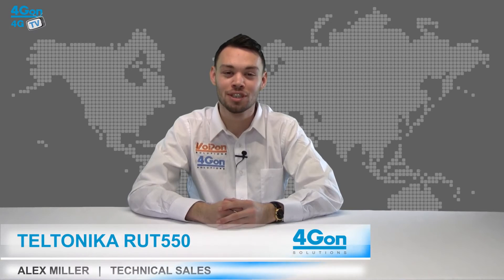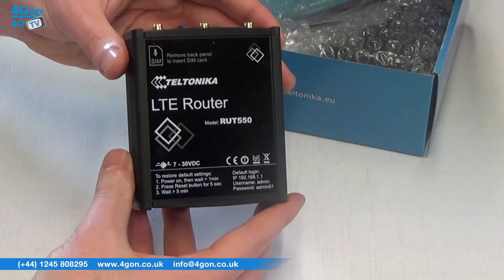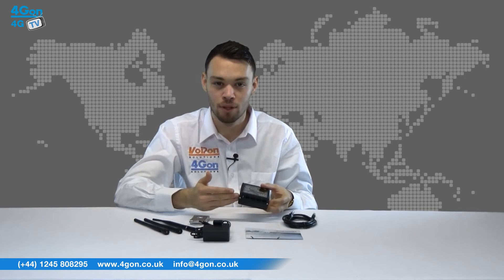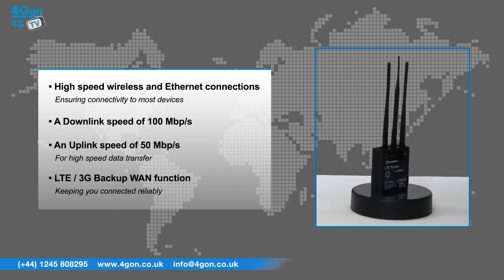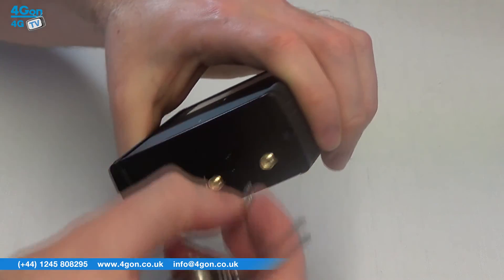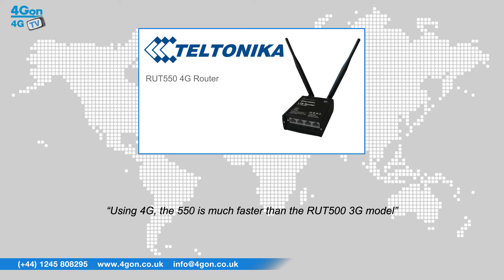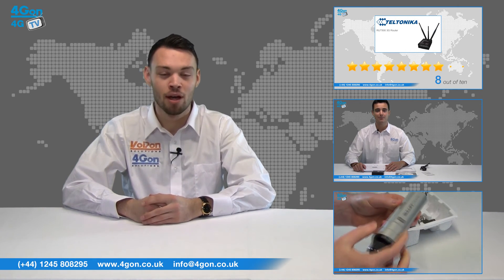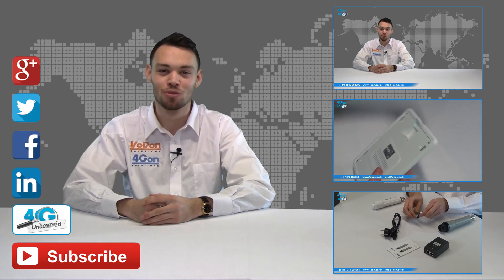Teltonika RUT550 4G Router Video Review / Unboxing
Alex Miller, part of the Technical Sales team at 4Gon Solutions takes a look at the Teltonika RUT550 4G Router.

The Teltonika RUT550 is a compact LTE 4G router with high speed wireless and Ethernet connections. The RUT550 supports the latest IEEE802.11n and IEEE802.11b/g WLAN standards.